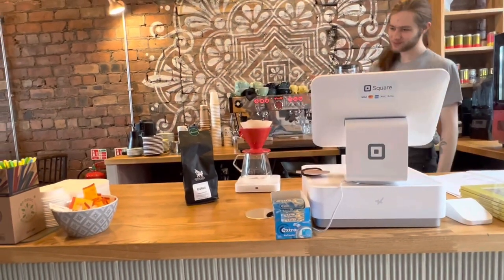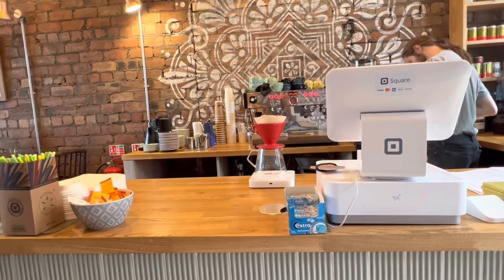People Make Glasgow| Few Streets in Glasgow| Pinoy in UK| Exploring Some Parts of Scotland